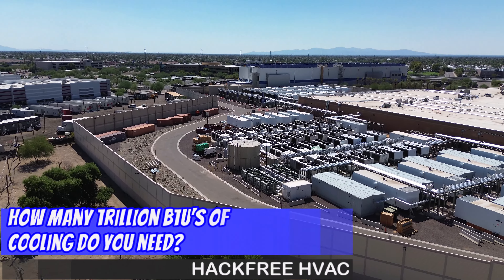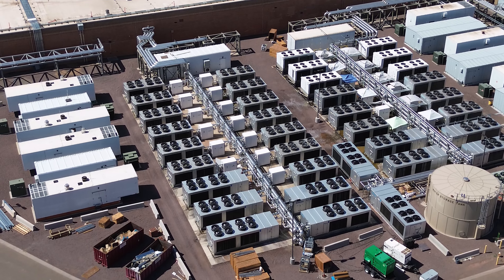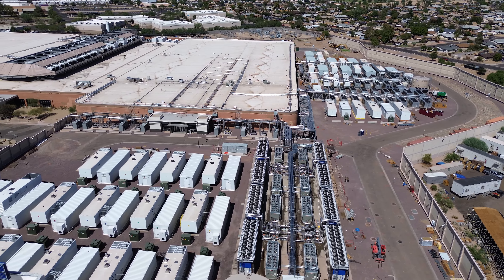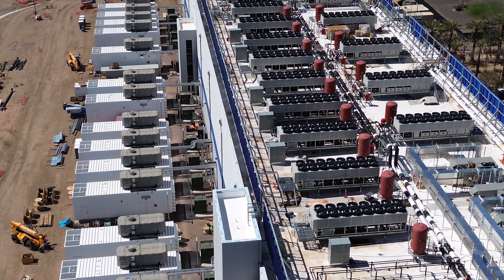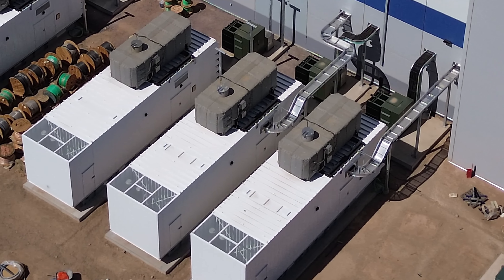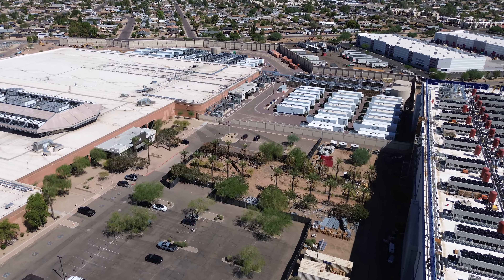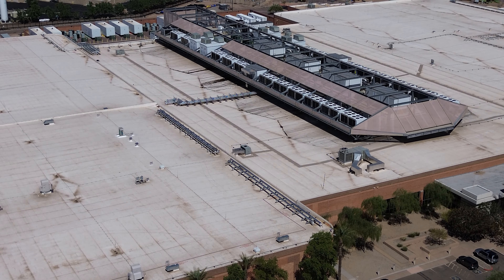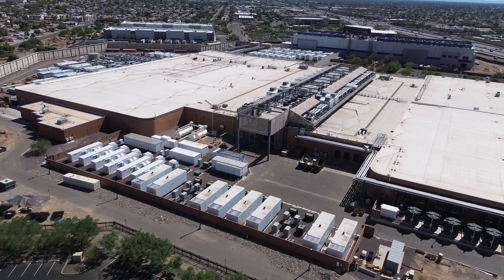How many Trillion BTU's of cooling does this facility need? [What is this place???]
I noticed a new building under construction when I drove by it on the I17 near Union Hills in North Phoenix. There appeared to be a bunch of VRF units on the roof so I sent the drone up to check it out and realized that this building and the one next to it had some VRF but also entire rooftop and the property around them to be absolutely full of industrial cooling equipment.

Once you realize what this facility (old and the new addition) are it becomes amazing at how much (process) cooling is required.